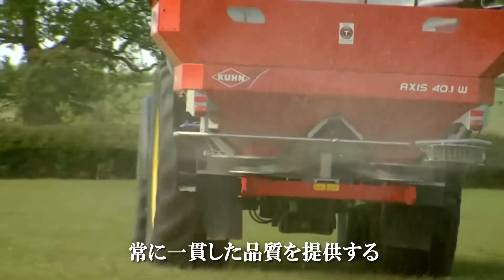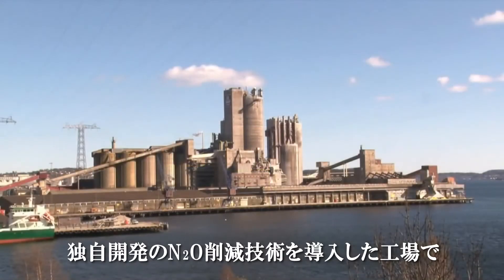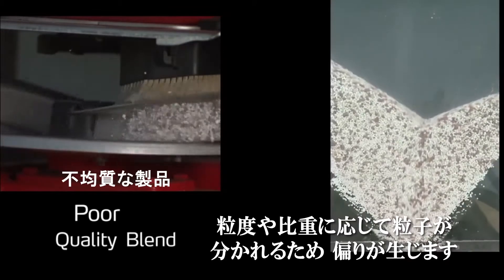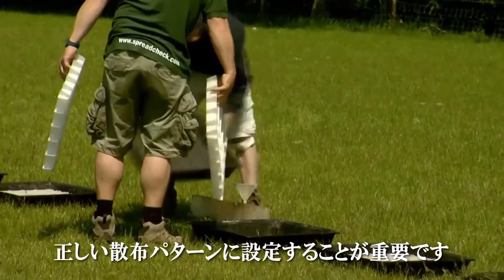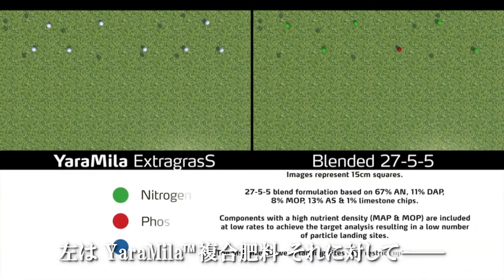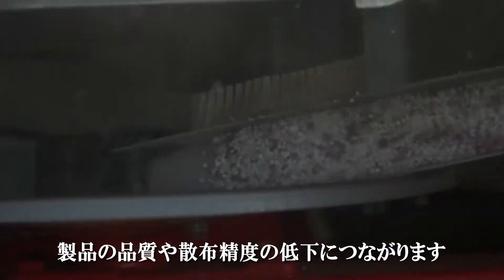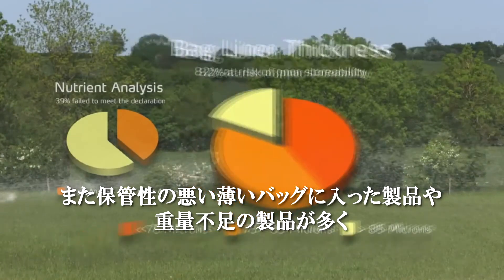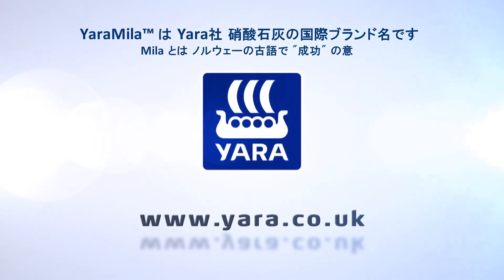YaraMila™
Yara Internationalは、ノルウェーに本社を置く世界最大の老舗肥料メーカー。しかし、ただ肥料を供給しているだけではありません。世界人口の増加や 異常気象・地球温暖化といった問題により生産環境・食料事情が厳しくなる中で、「環境に優しい農業」をどうやって実現するのか？という課題に取り組んでいる「環境企業」でもあります。

また、Knowledge Grows というスローガンのもと、100年を超える長い歴史を通じ、世界各国の農業者にアグロノミー（農業科学）の最先端の情報を惜しみなく提供してきました。肥料メーカーでありながら、その本質は情報提供者であり、地球環境を真剣に考える教育者・啓蒙者でもあるということです。

ところが、これまで蓄積されたその膨大な情報は、ほとんど日本語になっておらず、世界の中で日本の農業者だけがYaraからの情報提供を受けていません。そこで、Yaraが持つ農業科学情報を日本の農業者と共有するために、Webサイトでの情報掲載やニュースレター、勉強会を通じ、世界最先端の農業科学の情報を伝達していきたいと考えています。